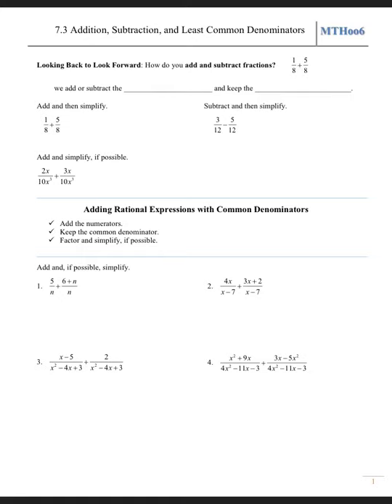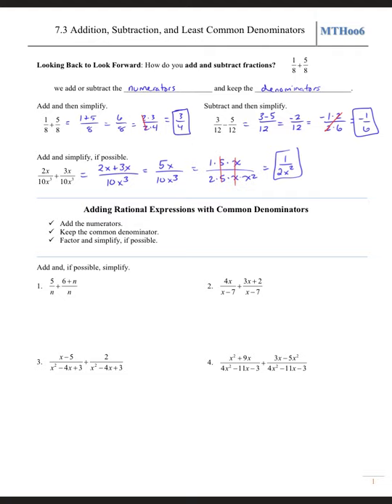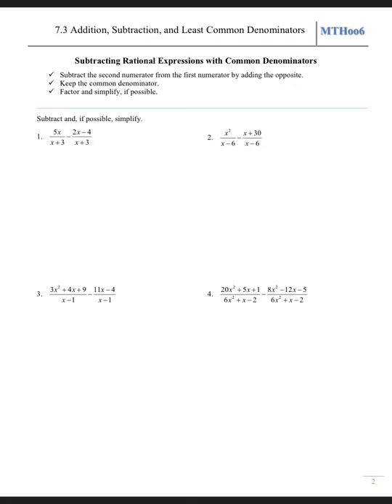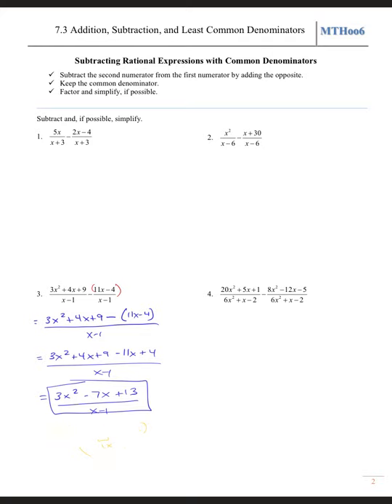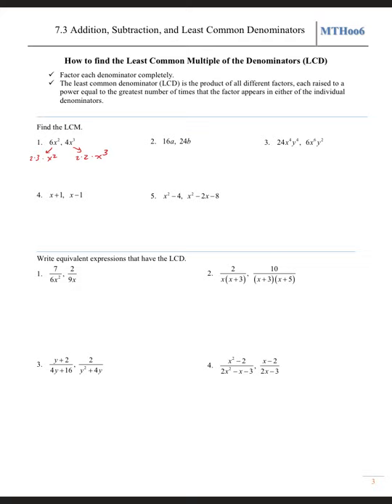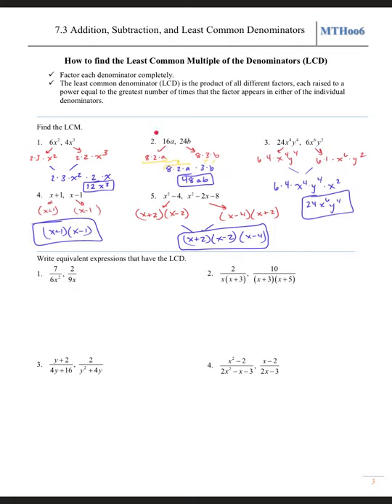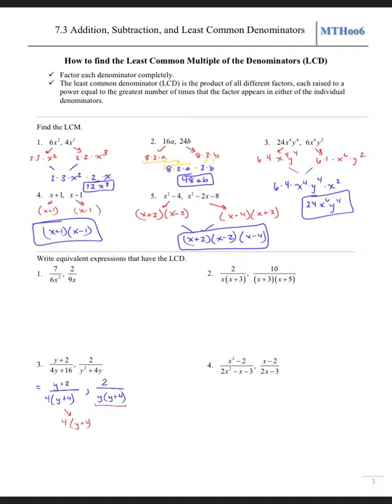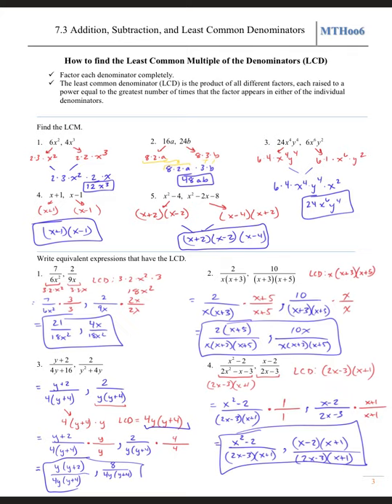MTH 006: 7.3 Addition, Subtraction, and Least Common Denominators